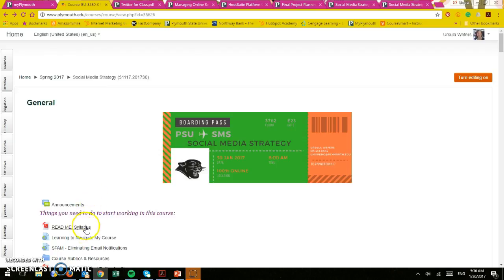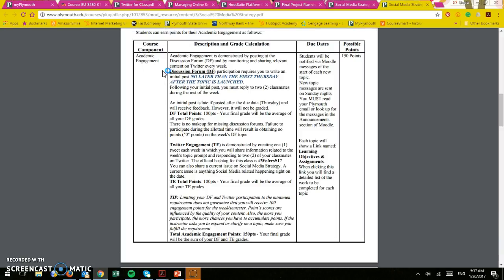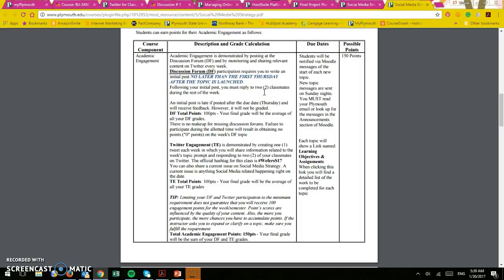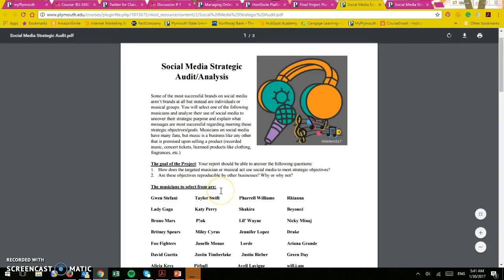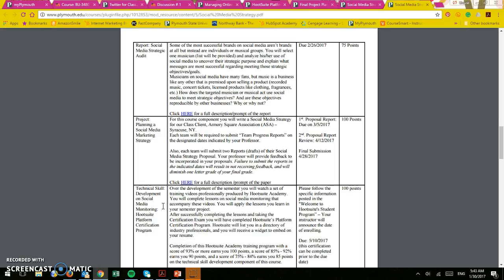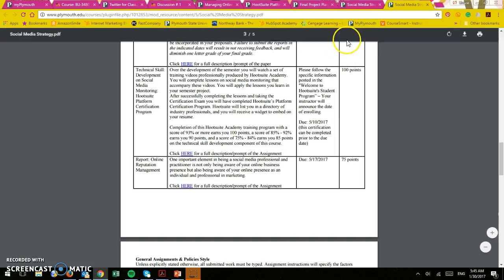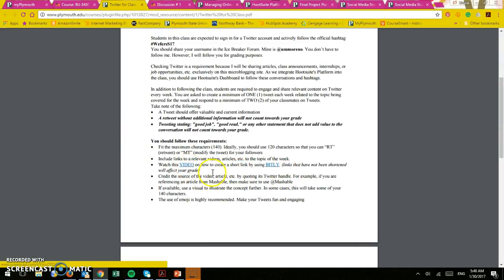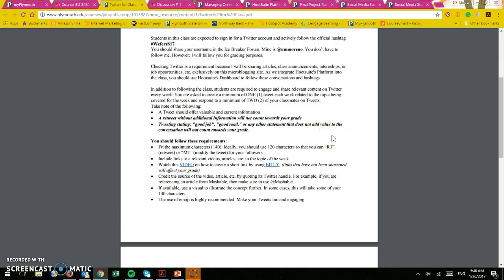PSU - SMS S2017 Navigating the Class